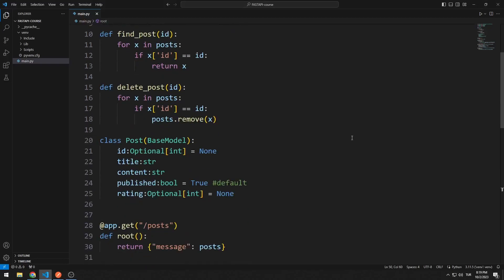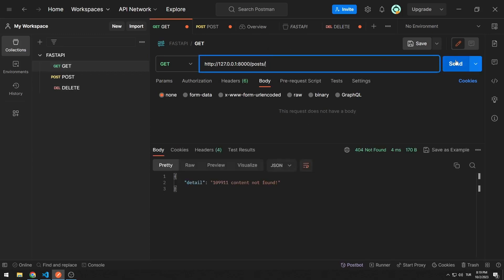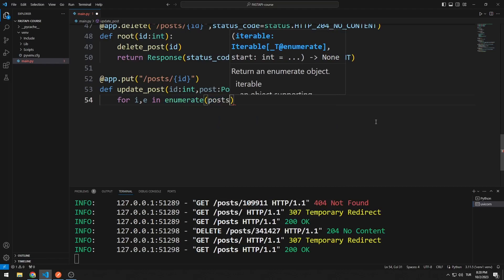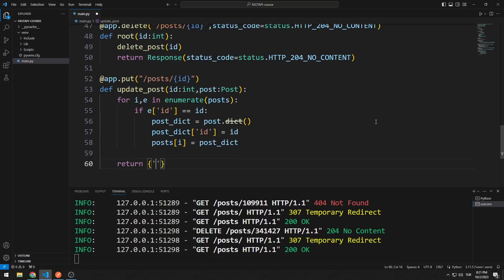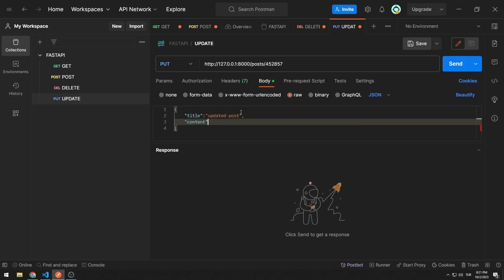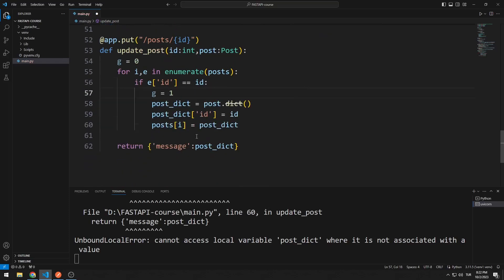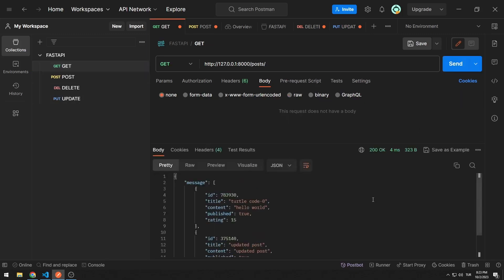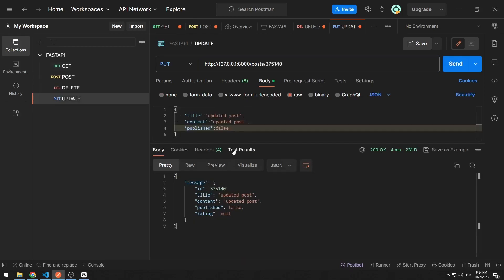HTTP Put Method - Python FASTAPI Tutorial Lesson 9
We can update the data on the server using an HTTP PUT request. In the video, we changed a member of the list using a put request. You can learn how to use the HTTP PUT request by watching the video until the end.